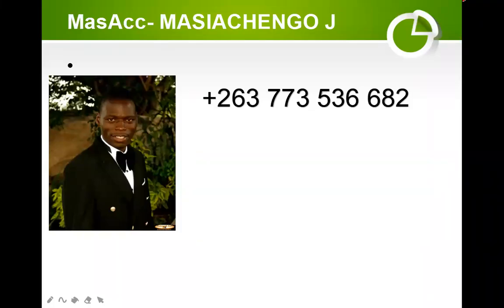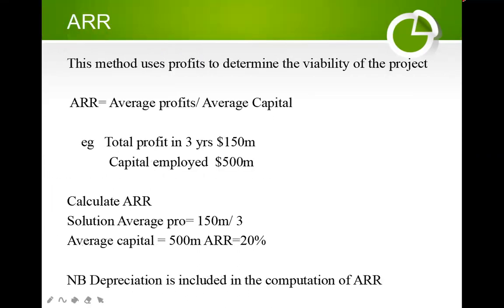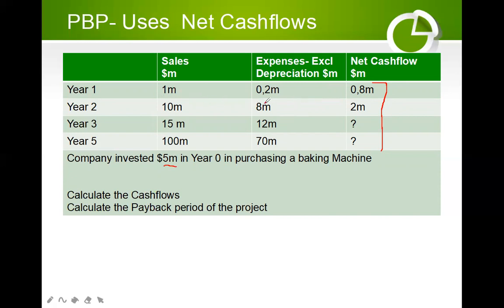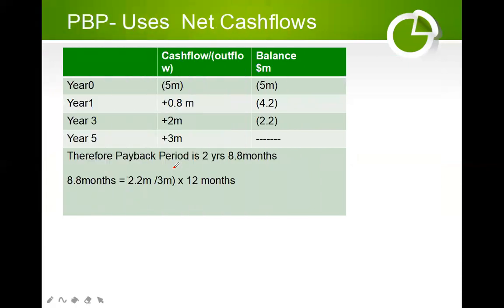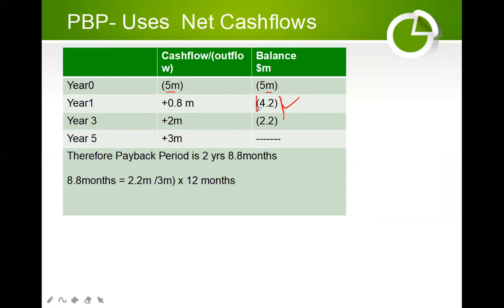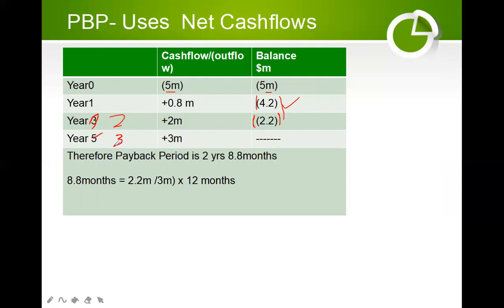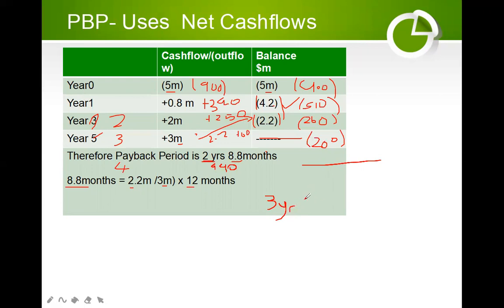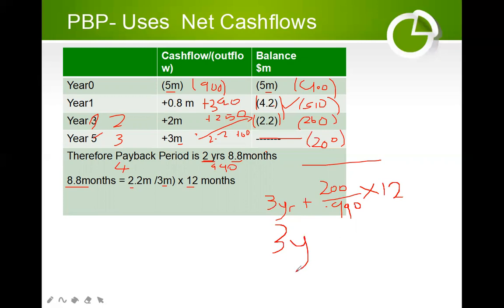PAYBACK PERIOD BY SIR JEF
PAYBACK PERIOD